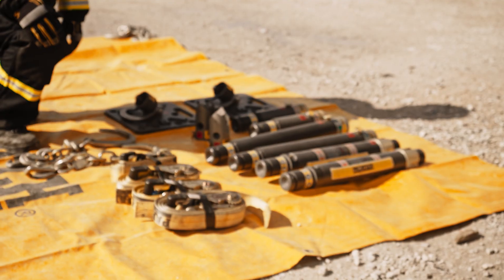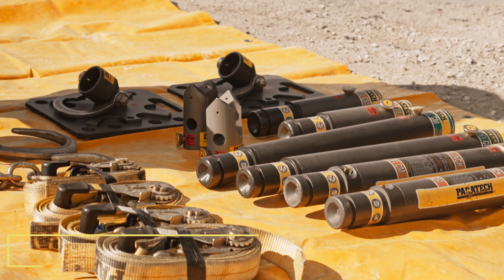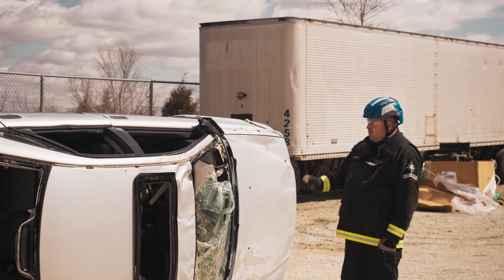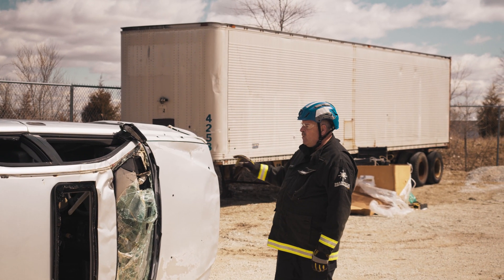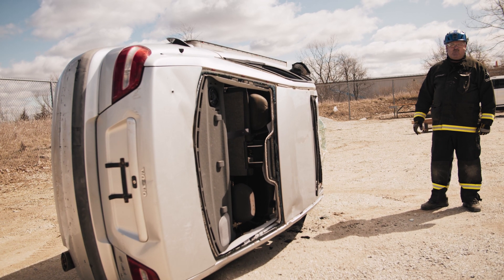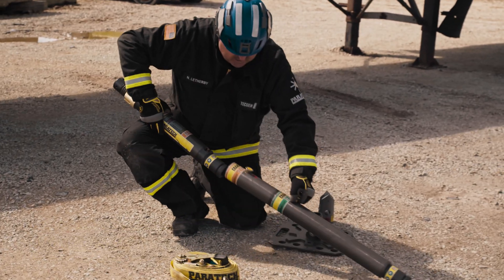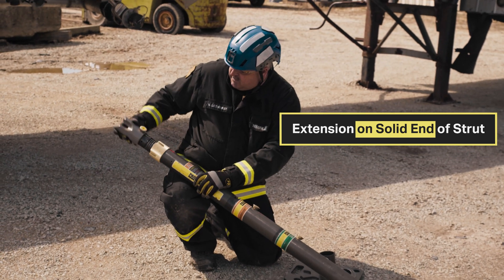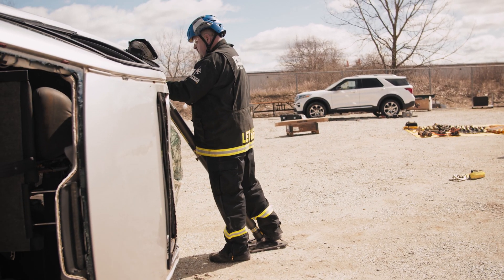Paratech Standard Vehicle Stabilization Kit (VSK)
Learn Vehicle Stabilization with Paratech Instructor Nigel Letherby. Nigel uses the Standard Vehicle Stabilization Kit's AcmeThread Strut System to stabilize a passenger car on its side.